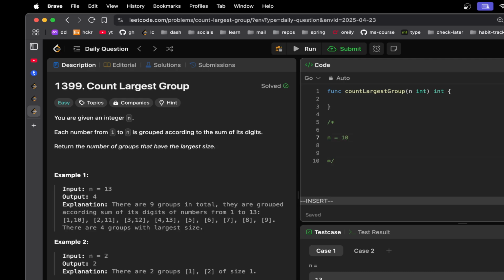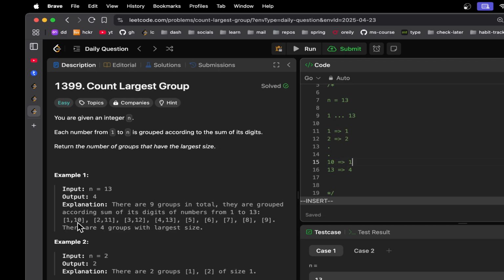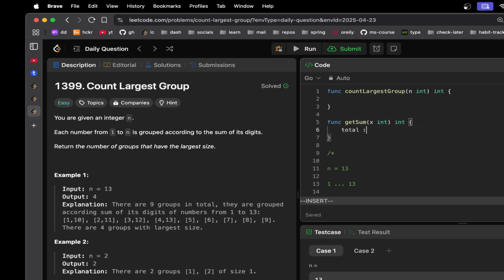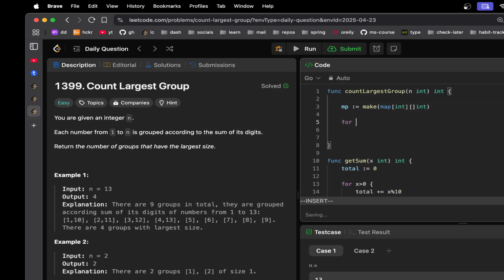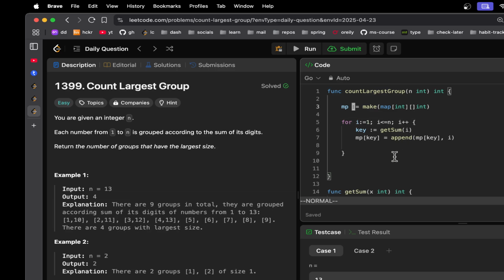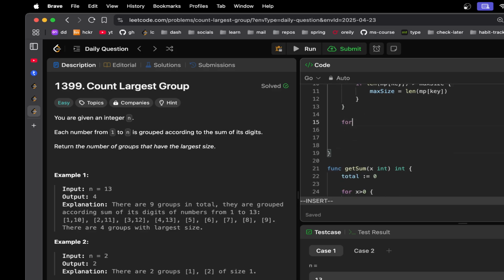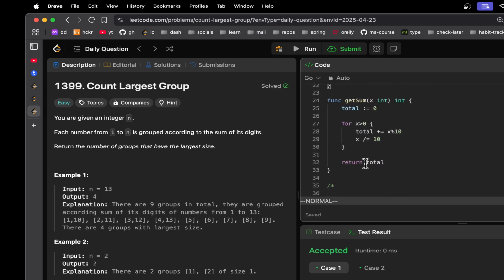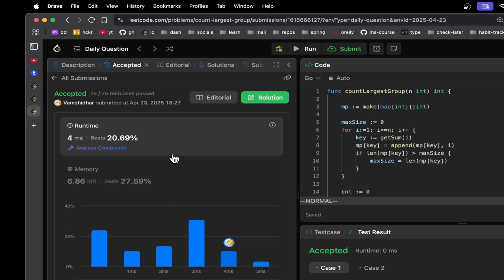day 1 of coding until i get a job at google 😜